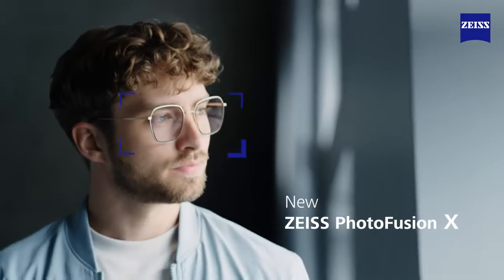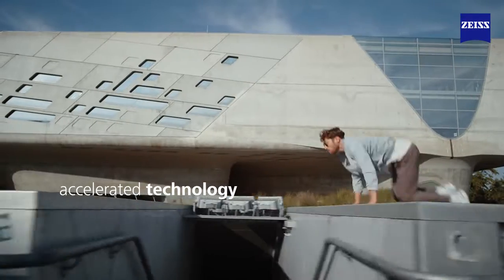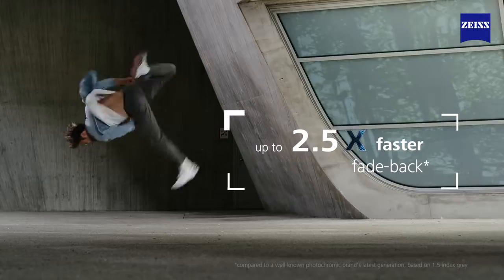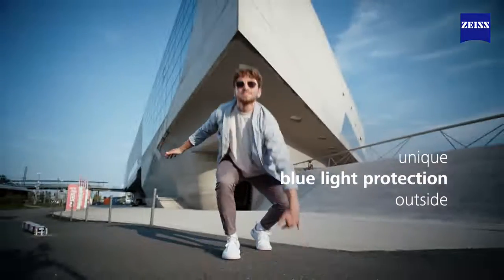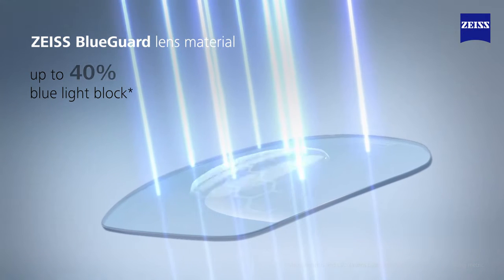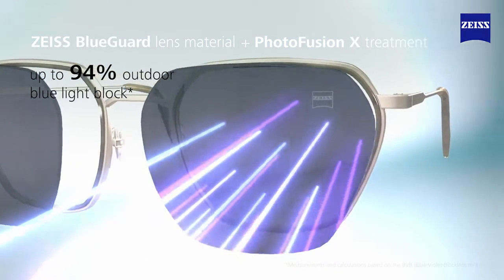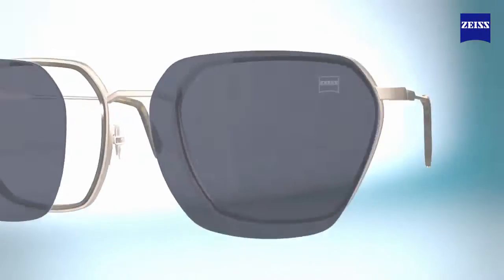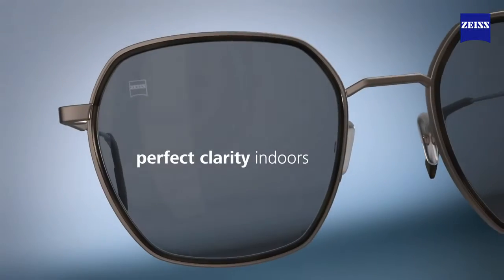PhotoFusion X Explanatory video 16x9 EN 20 160 0238I 1